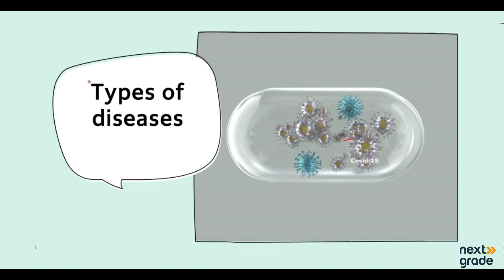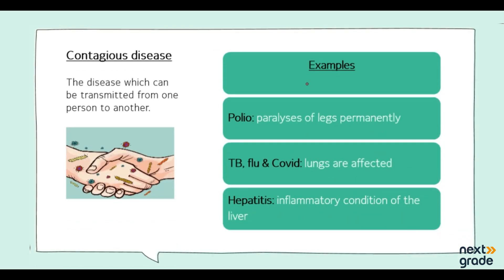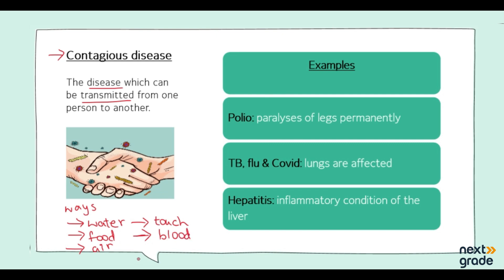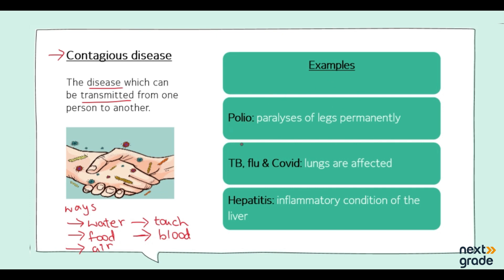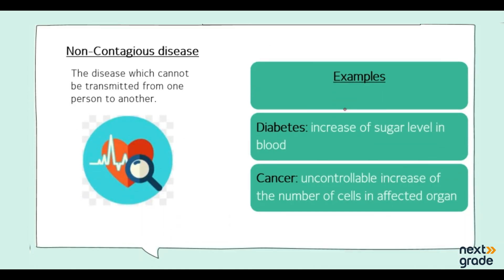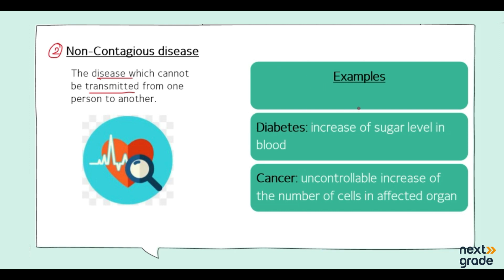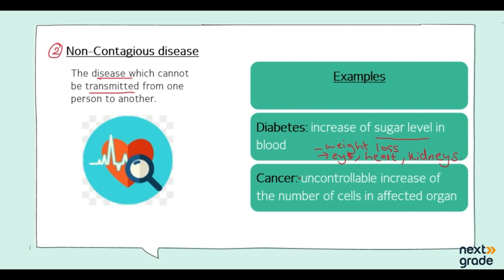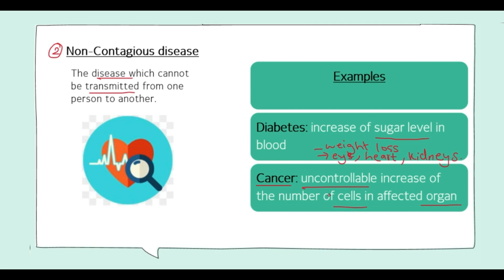Types of Diseases | Grade 4 Science | Human Health | Lecture 2